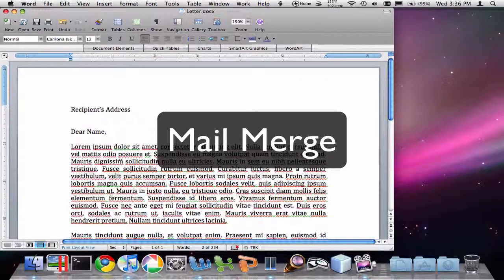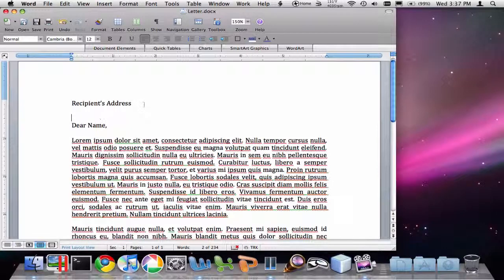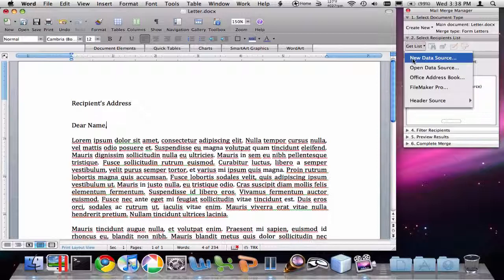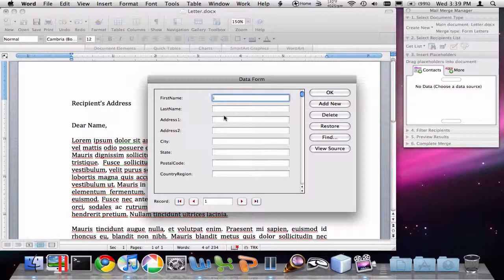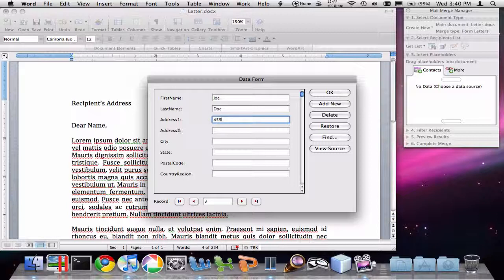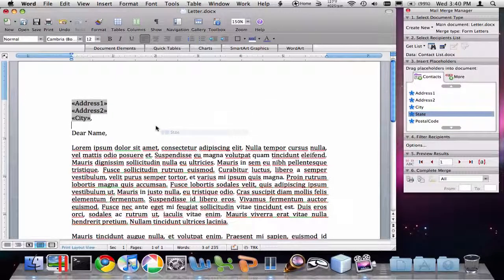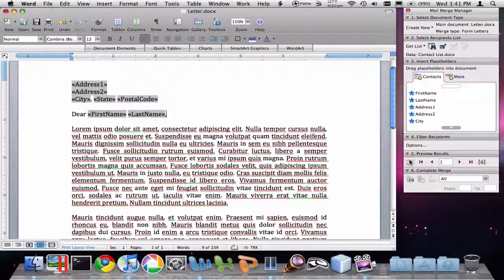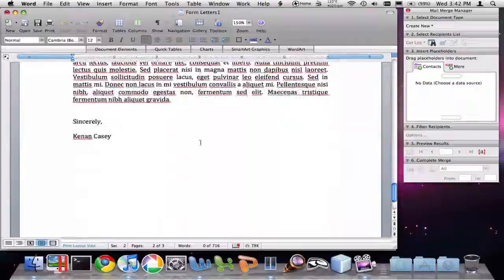10-Word: Mail Merge Letters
A demonstration of mail merge to create form letters in Microsoft Word 2008 for Mac.